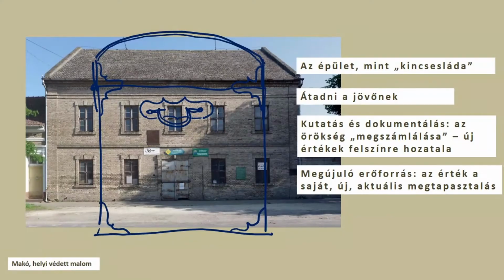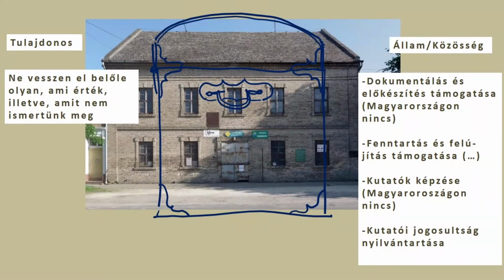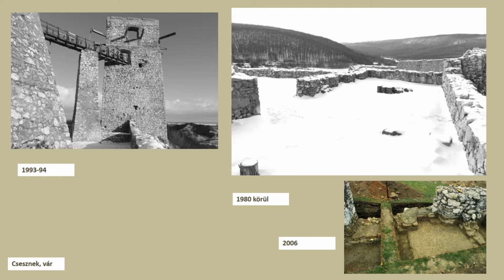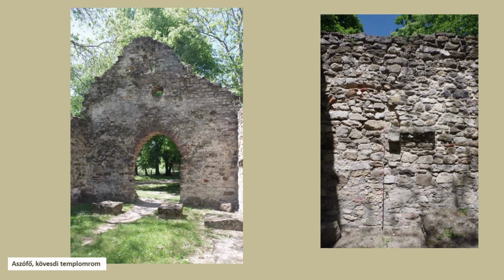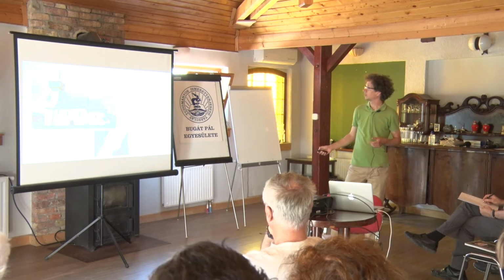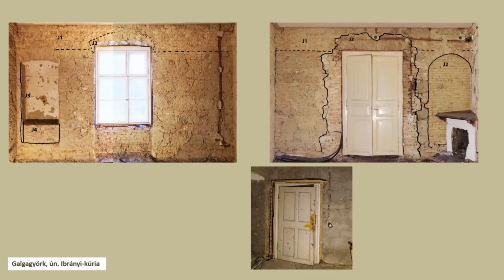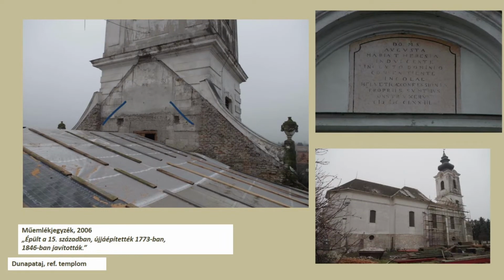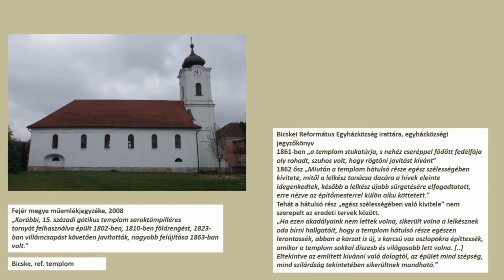Roman Andras Summer University on Monument Protection (Restoration of Restoration) 2nd day 2nd pres.